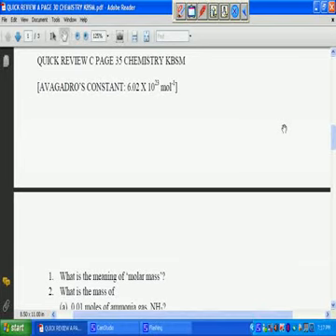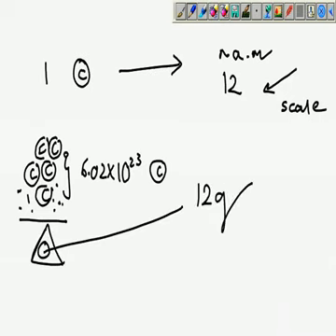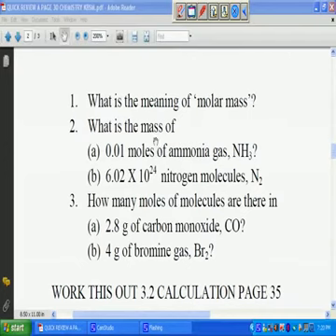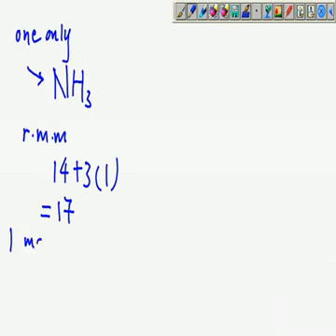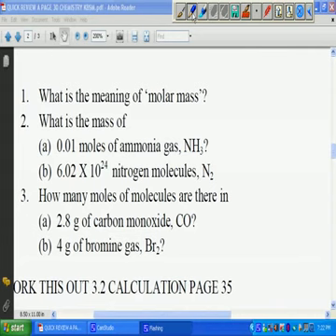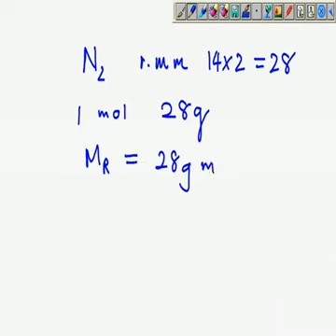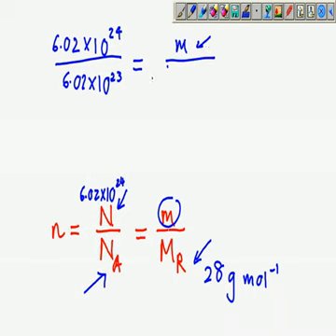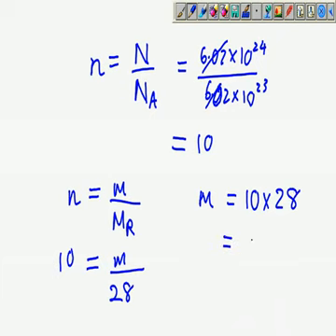SPM Chemistry Molar Mass Example Calculations Part 1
QUICK REVIEW C PAGE 35 CHEMISTRY KBSM

[AVAGADROS CONSTANT: 6.02 X 10^23 mol-1]

1. What is the meaning of molar mass?

2. What is the mass of

(a) 0.01 moles of ammonia gas, NH3?

(b) 6.02 X 1024 nitrogen molecules, N2

3. How many moles of molecules are there in

(a) 2.8 g of carbon monoxide, CO?

(b) 4 g of bromine gas, Br2?